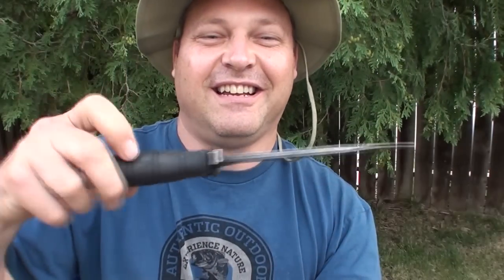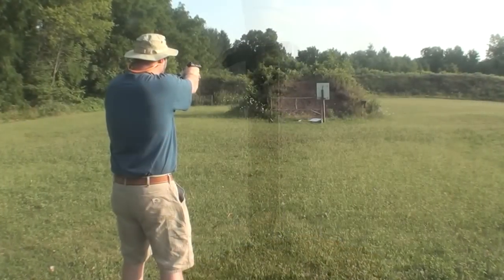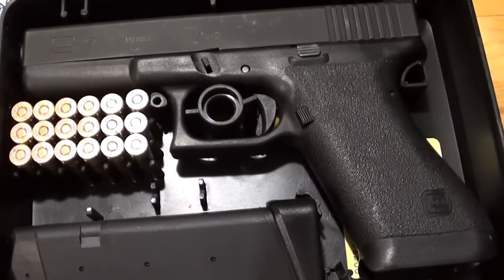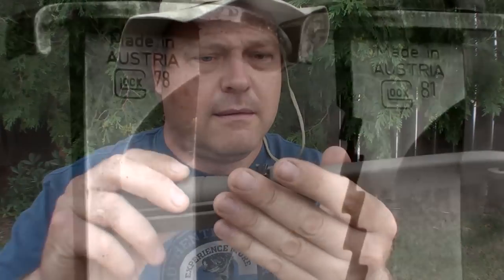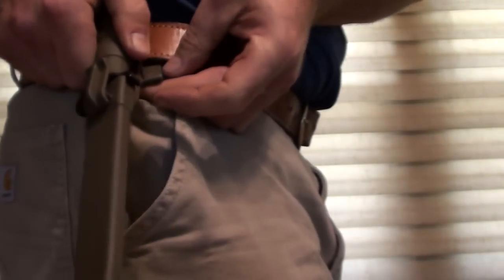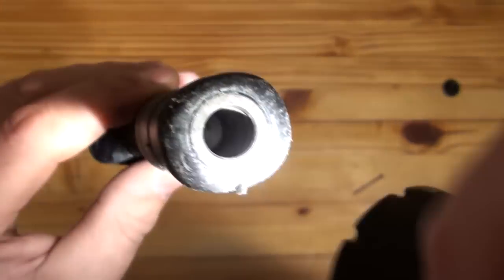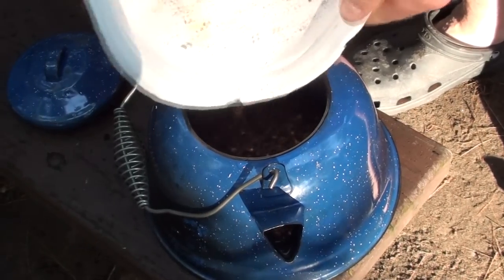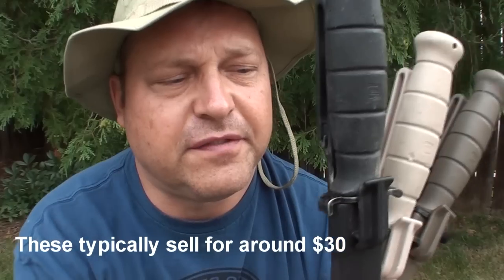Glock Knife - Will It Stop a Bullet?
These Austrian military field / survival  knives have a very high coolness factor.  Do bad things to them and they just repay you by taking on more character.

With an overall length of 11 inches and a 6.5" blade made of incredibly durable SAE 1095 spring steel Glock field knives are great low cost / high value option to have with you during any outdoor experience.

A tool this tough and inexpensive is just too good to pass on.  And it's a Glock!